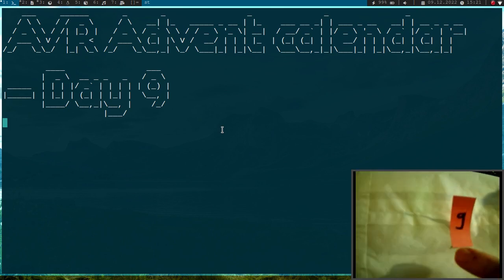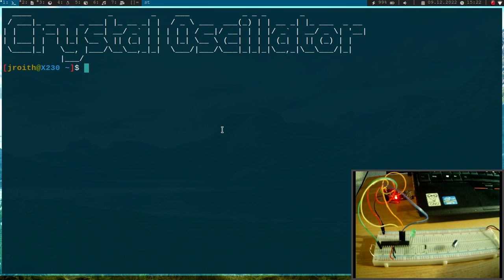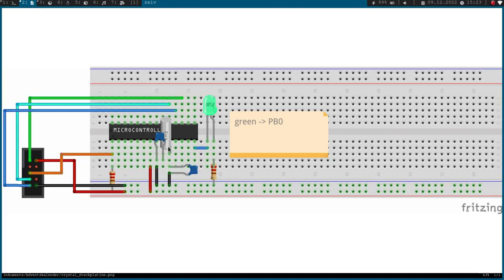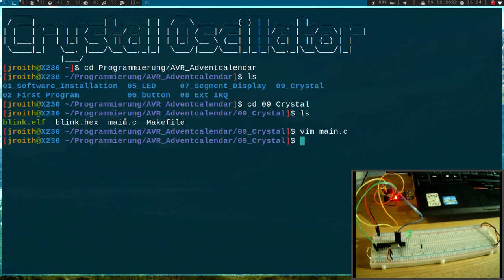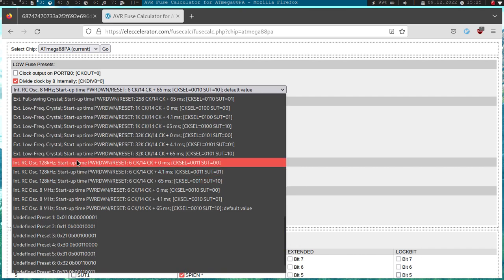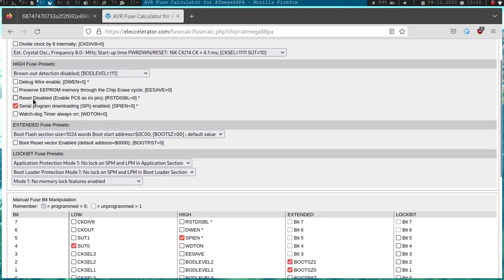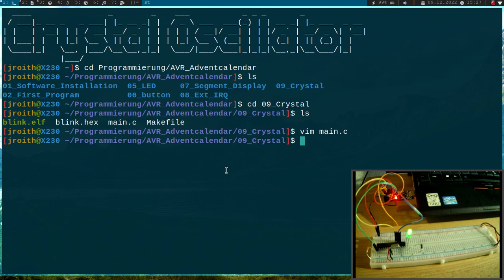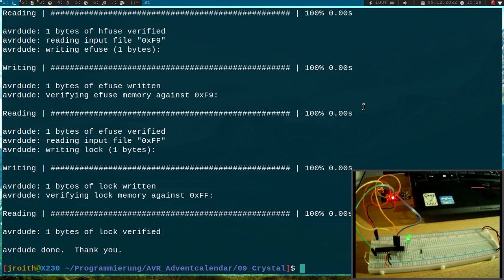AVR Advent Calendar - 9: Crystal Oscillator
Today we will speed up our Atmega88pa microcontroller by using an external crystal oscillator.